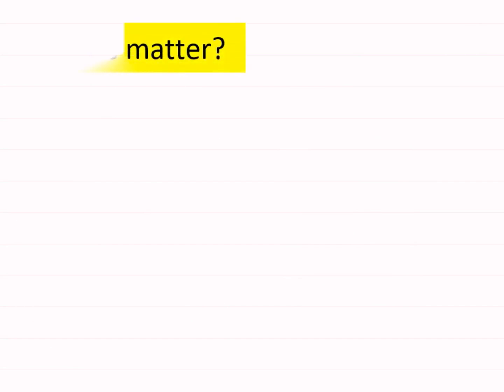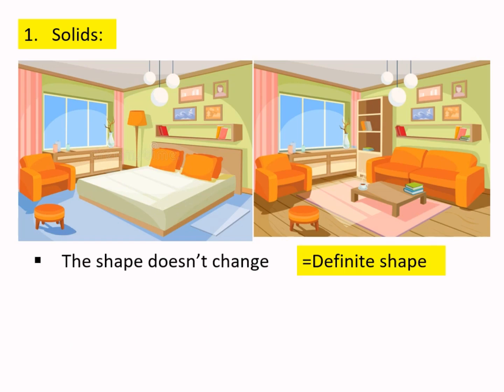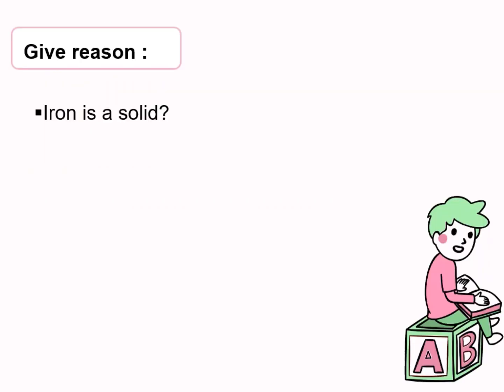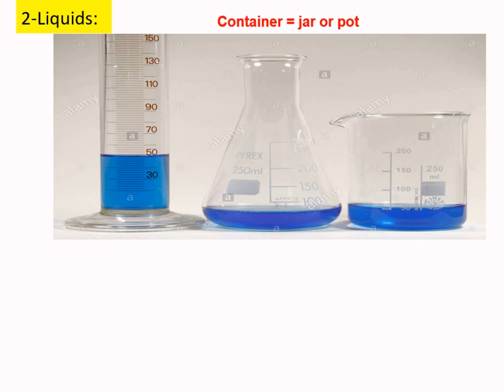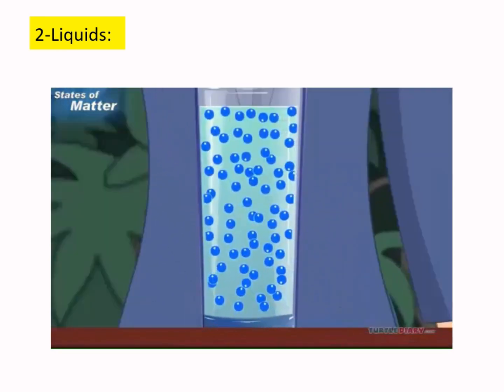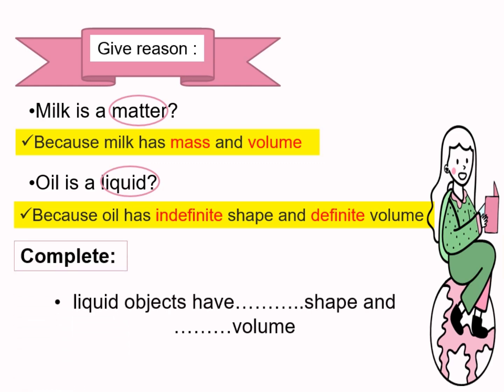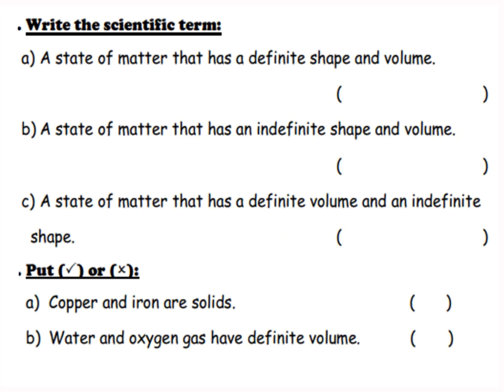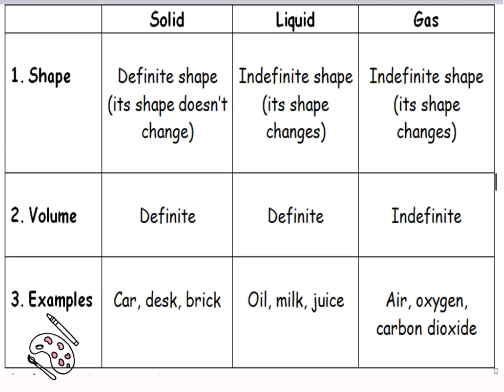31 October 2020